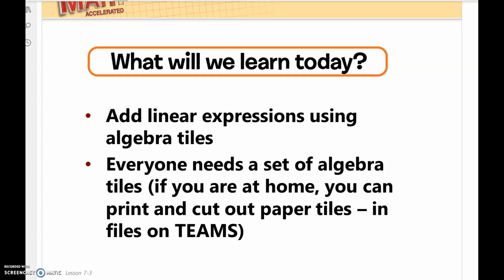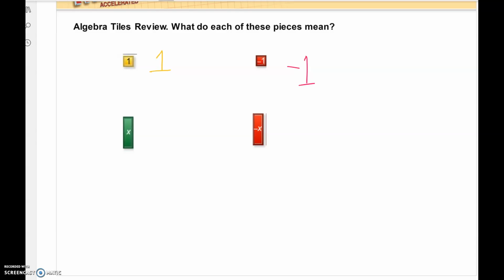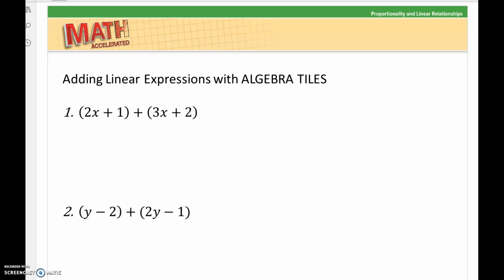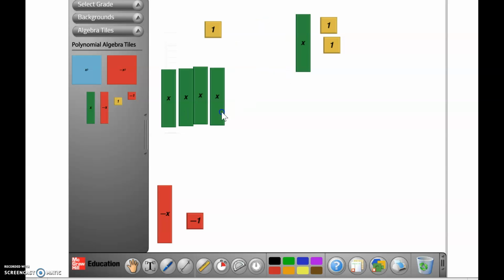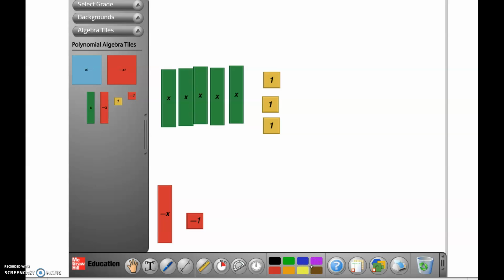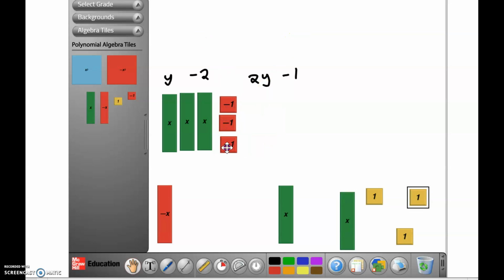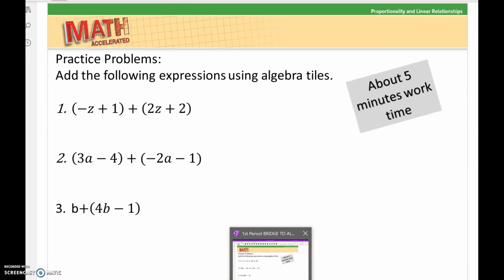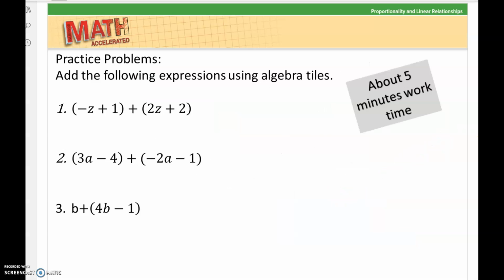Adding Linear Expressions Video #1